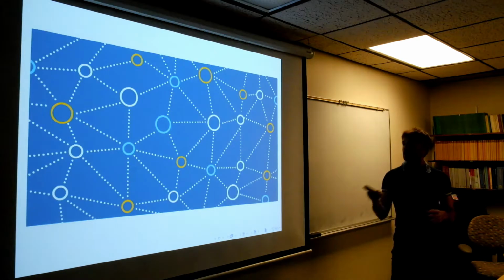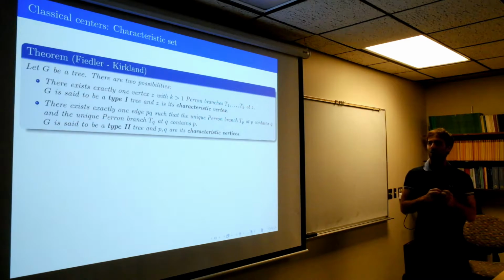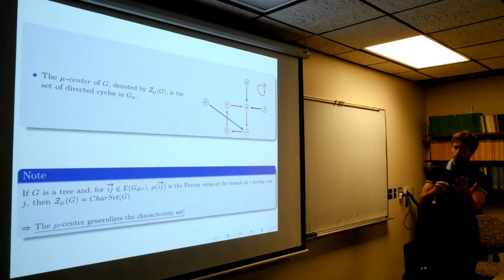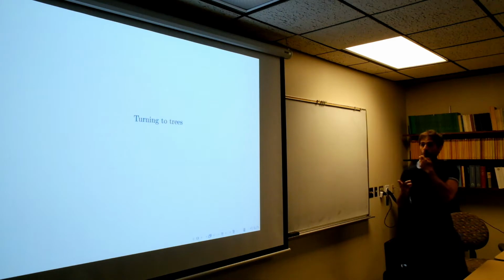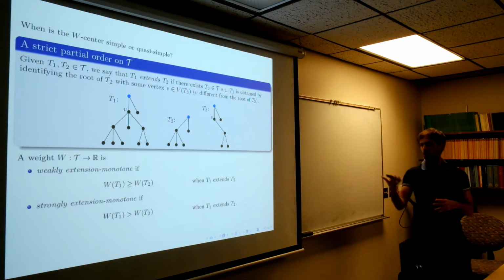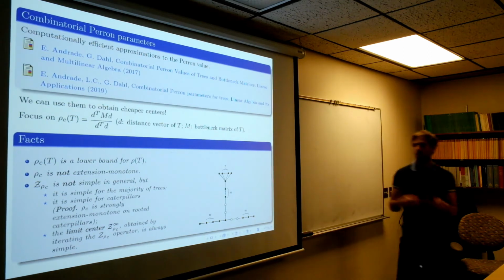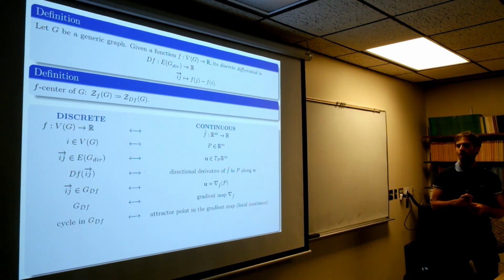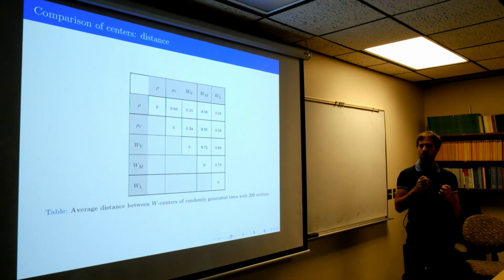2019-09-16 Lorenzo Ciardo - Where is the center of a graph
Speaker:  Lorenzo Ciardo
Title: Where is the center of a graph?
Abstract:
 Many complex phenomena in fields such as social science, biology, telecommunication or physics are described in terms of interactions among a large number of discrete, atomic individuals, and can hence be modeled in a natural way by using graphs. A basic step to gain insight into the structure of these large graphs is to identify a small set of nodes which are best suited to control all the others: a center. Fiedler theory provides a meaningful - but computationally expensive - notion of center for acyclic graphs, obtained by comparing spectral radii of particular matrices. In this seminar the Fiedler center is used as a model to build a new, computationally efficient center concept for a general graph G, defined as the set of cycles in a directed graph associated with G. It is then investigated when this center is simple (i.e., consisting of a unique cycle) or quasi-simple (i.e., inducing a connected subgraph of G). In the last part of the seminar these properties are connected to the notion of discrete concavity of functions on graphs.